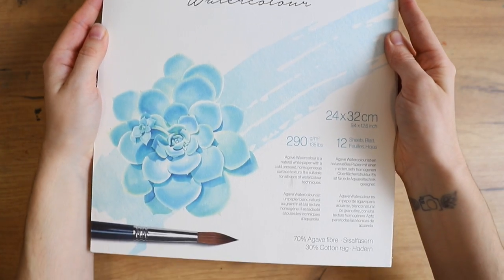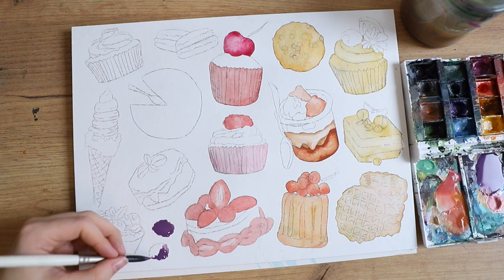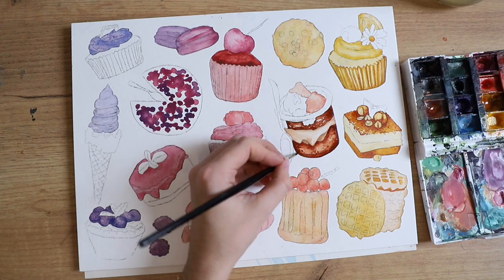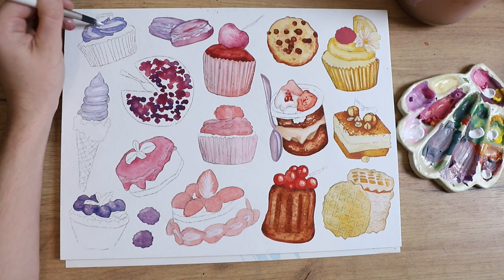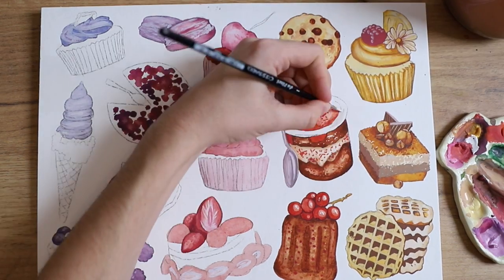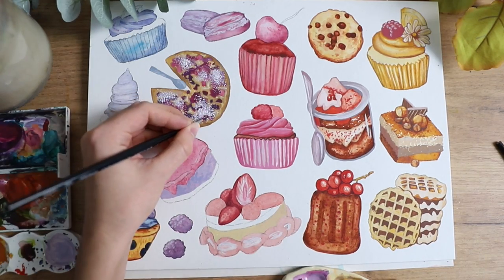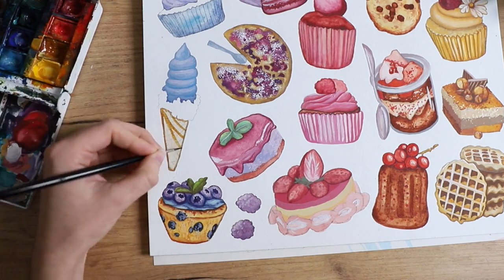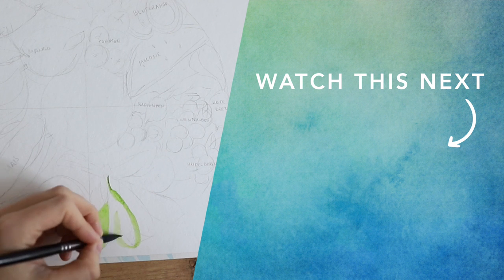15 Dessert Painting Ideas // Watercolor & Gouache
In this video I'm painting different types of desserts in a colorful gradient. I used watercolors and gouache. Let me know if you'd like to see more food related painting ideas :)

▶️  PRODUCTS USED:

• Hahnemühle Agave Paper
• Brushes: ZenArt, daVinci, Etchr, Staedtler, PanArt
• Winsor & Newton Designer's Gouache
- Permanent White